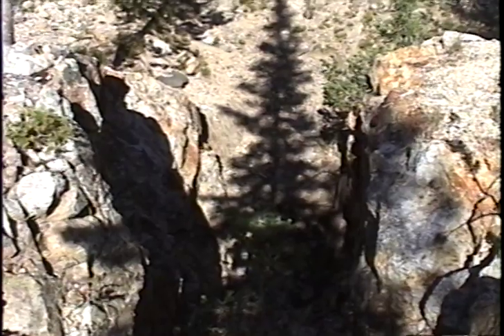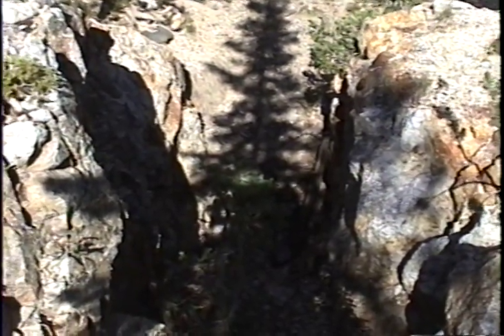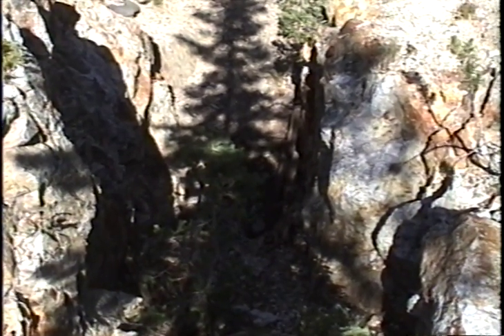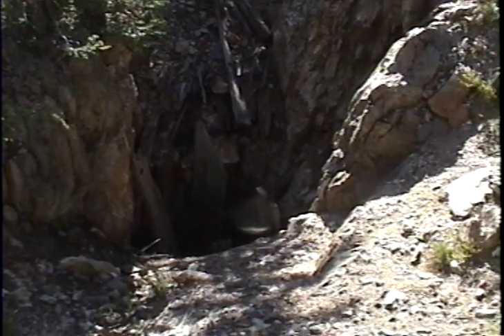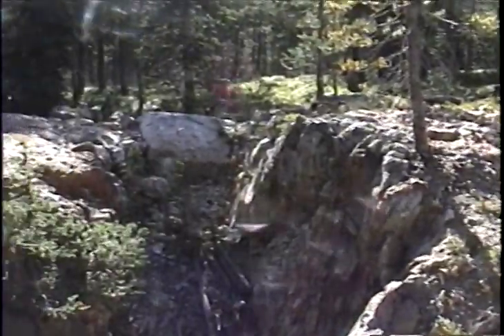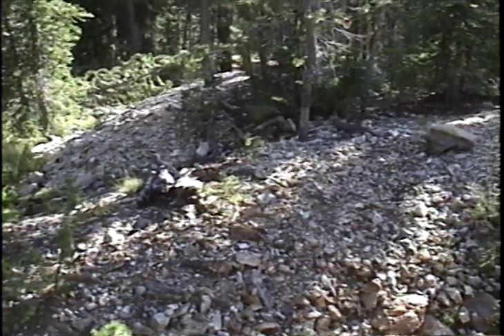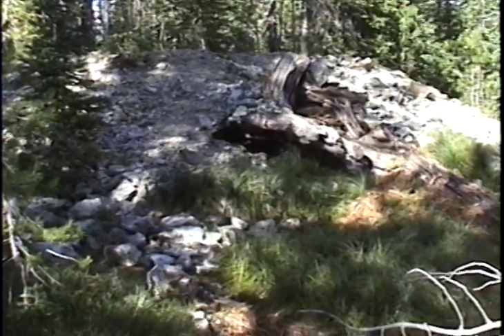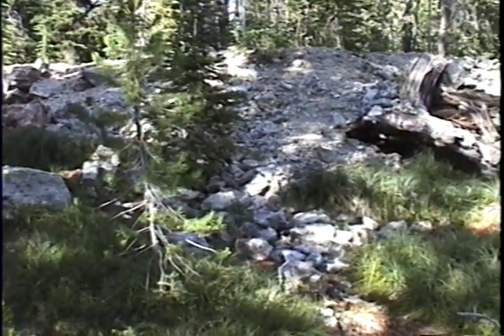Unnamed shaft: EC1279_001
Idaho Geological Survey Site ID = EC1279.
Abandoned Mines Lands video documentation by Erdman, Ted.
for MP4 download of this video, or more data and products related to mineral and gem exploration and extraction activities in Idaho.